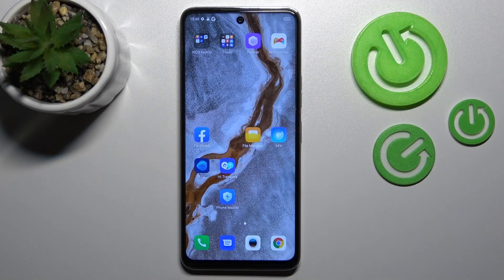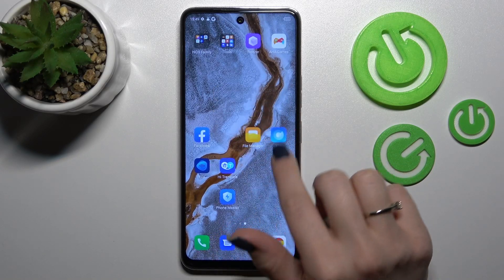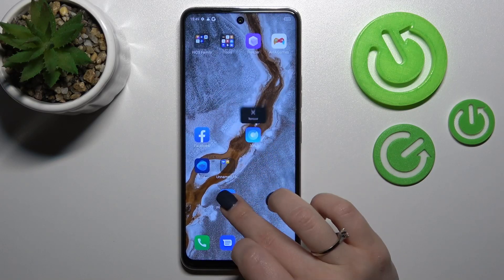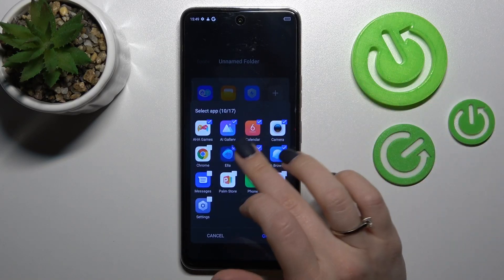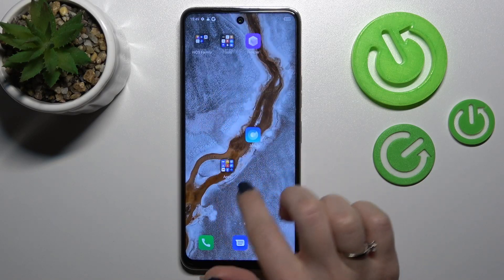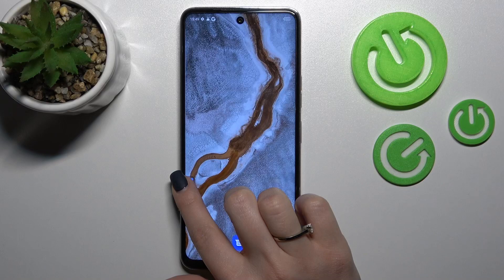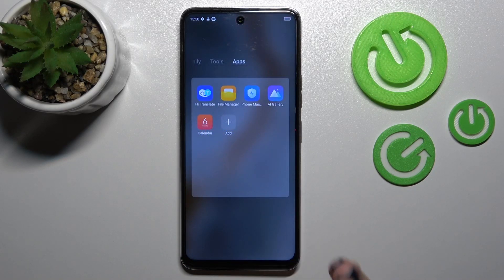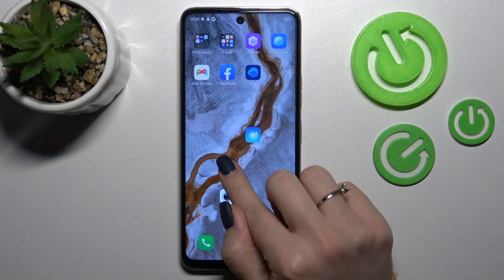How to Add App Folders in Tecno Camon 18 - Create Home Screen Folders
From this tutorial, you'll learn to Create Home Screen Folders on Tecno Camon 18! Thanks to this amazing option, you'll be able to successfully Categorize All Apps and use your smartphone more efficiently. So, don't just wait there, look down, put chosen Apps into Folders, label them, and enjoy a squeaky clean, organized display!

How to Create a Folder in TECNO CAMON 18? How to Clean Home Screen in TECNO CAMON 18? How to Add a Folder in TECNO CAMON 18? How to Assign Apps to Folder in TECNO CAMON 18?